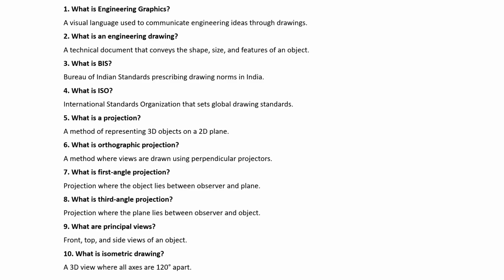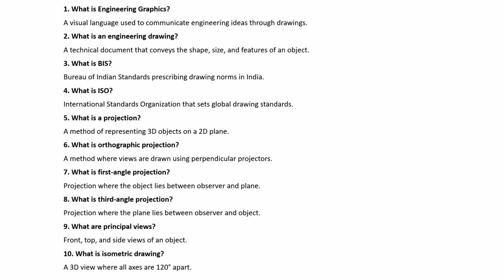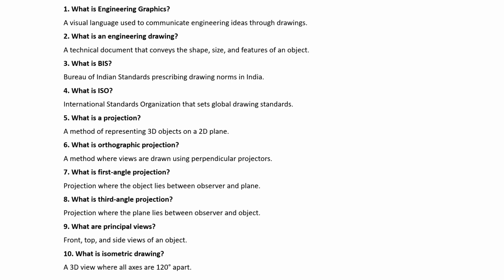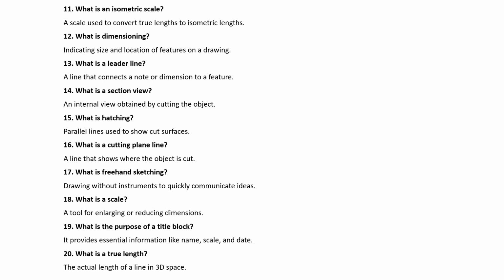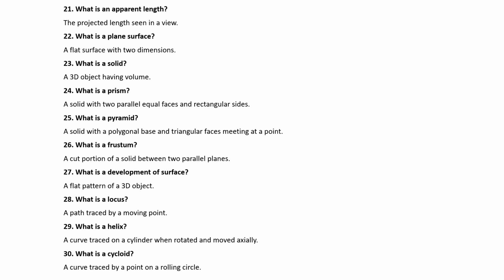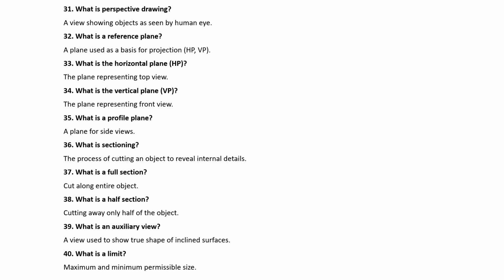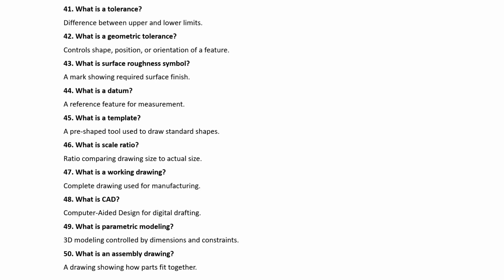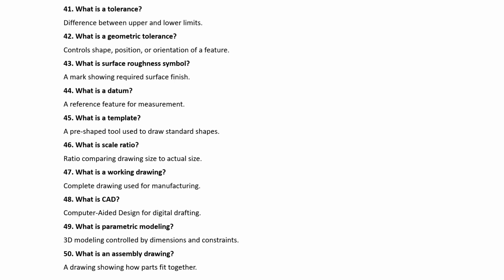Engineering Graphics Interview Questions